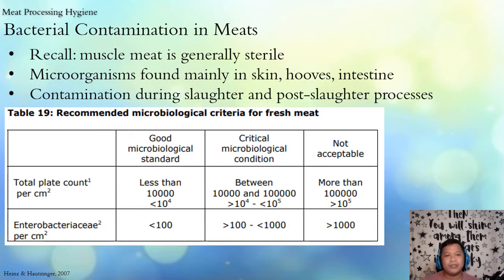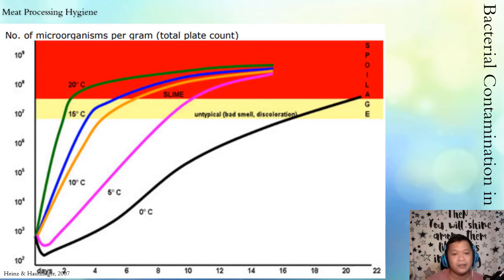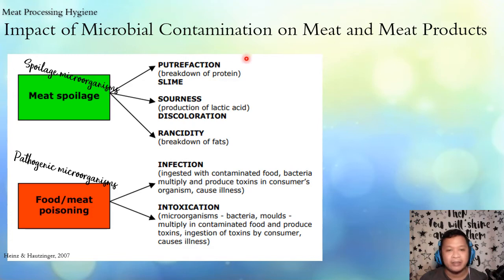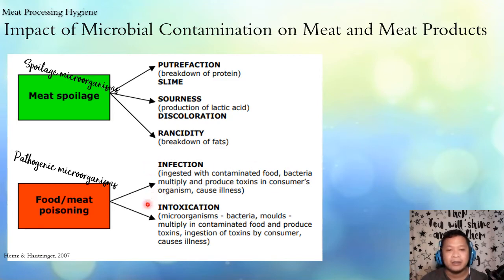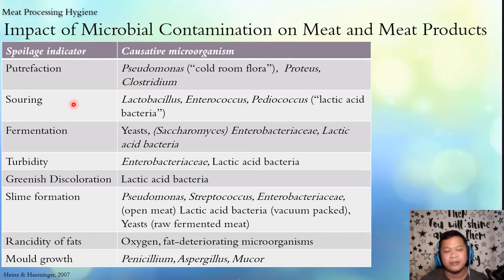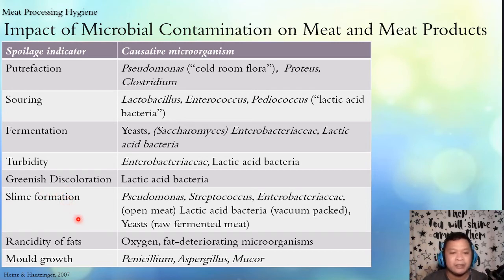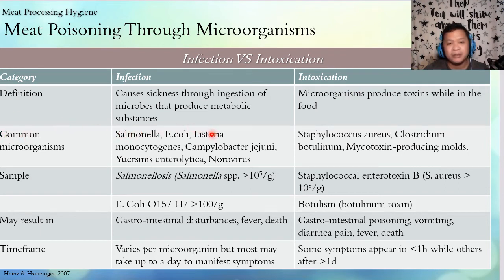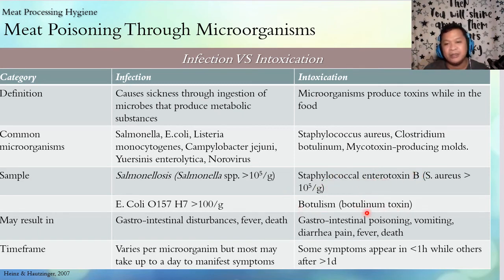Fs 257 Module 6 Meat Processing Hygiene Part 3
Lecture starts at 00:49